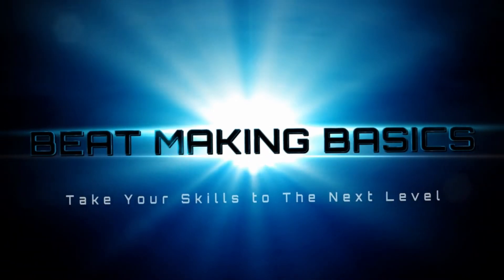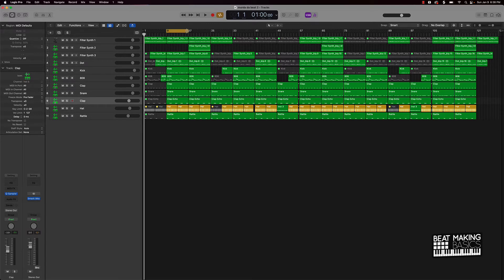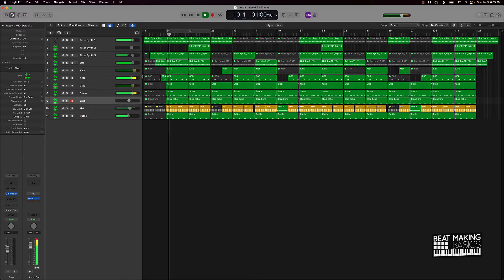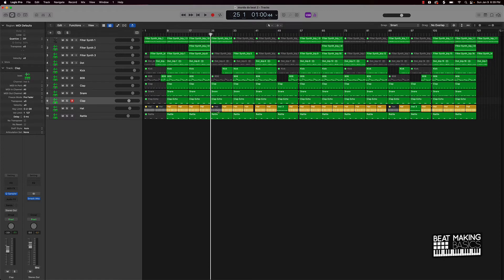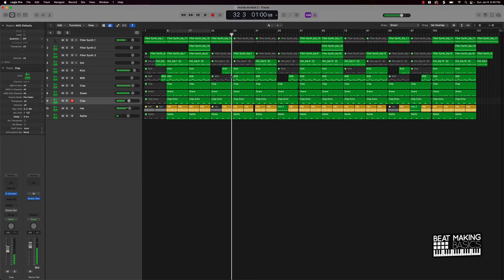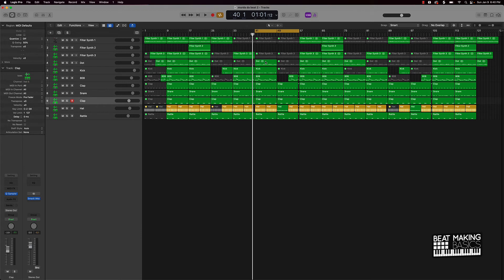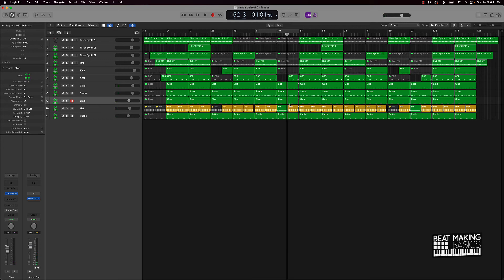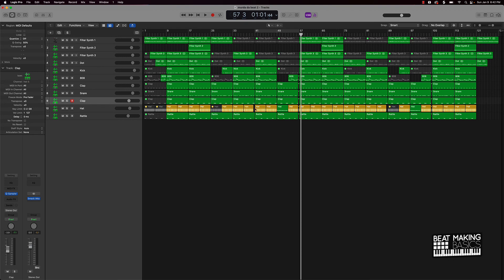How To Make Room For Artists On The Beat